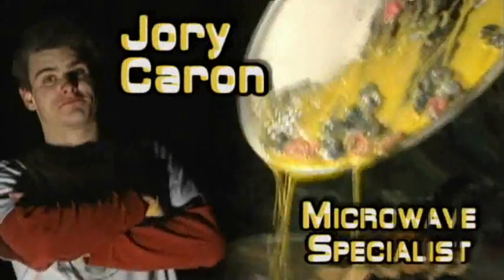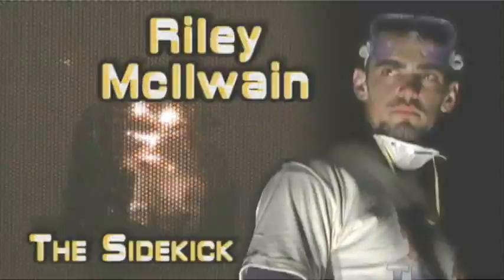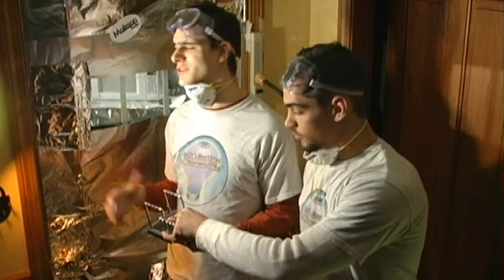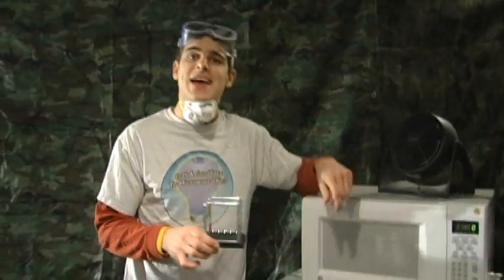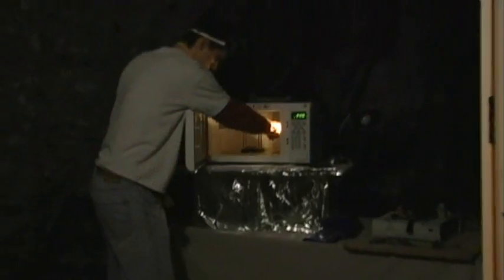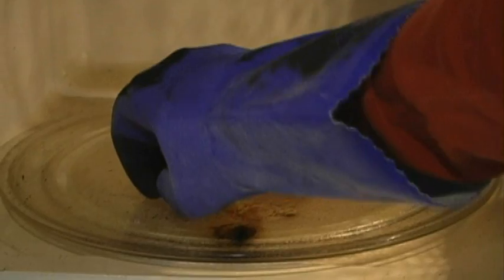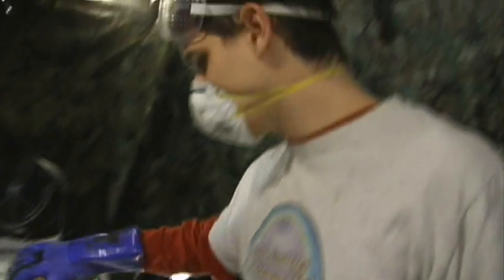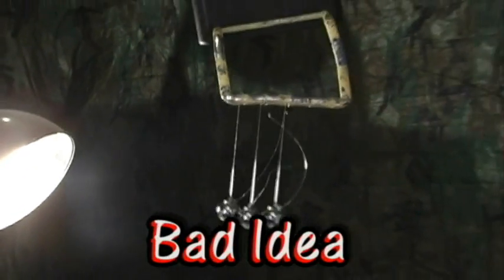Is It A Good Idea To Microwave A Newton's Cradle?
Poll: "An object in motion stays in motion" - What is the funniest example in your life, of when you discovered this rule first hand?

Experiment #140 - Newton's Cradle

Anyone who's not a complete idiot already knows that the Brainiac video is a total gag... but Jory and the gang are curious as to what happens when you *really* microwave a Newton's Cradle. So, you're probably wondering, Is It A Good Idea To Microwave This? Tune in to find out.

for donating the Newton's Cradle!